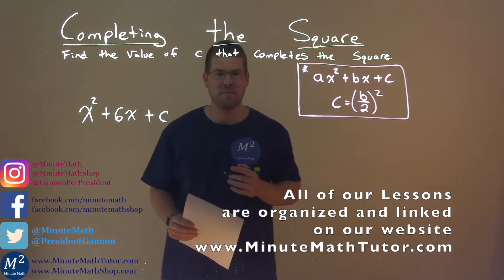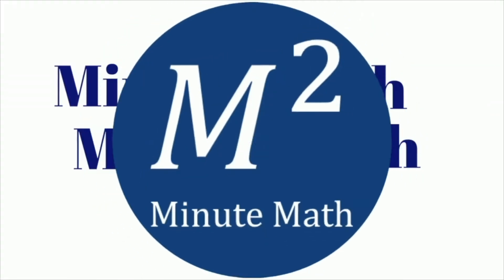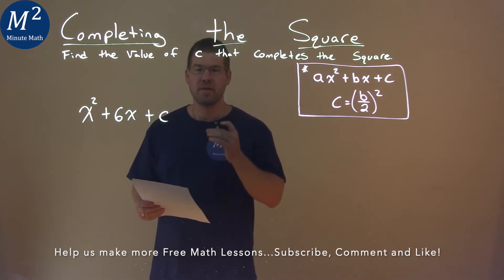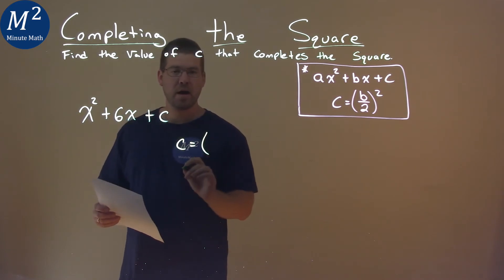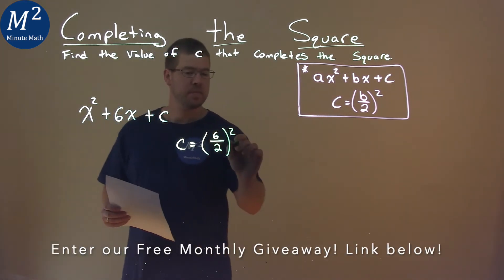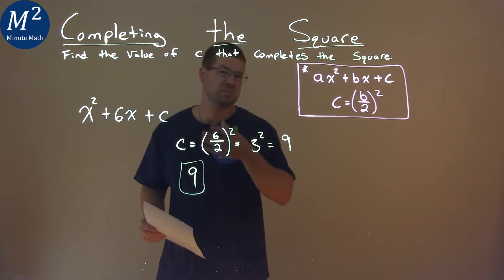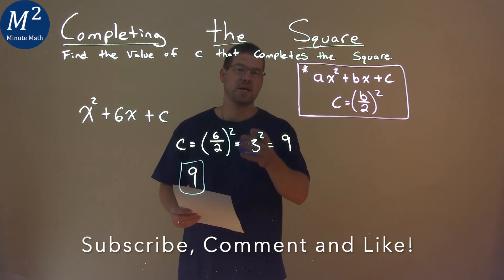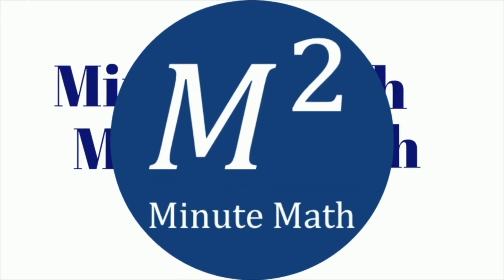Find the Value of c in x^2+6x+c that Completes the Square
Find the value of c in x^2+6x+c that completes the square. We learn how to find the value of c in x^2+6x+c that completes the square. We learn how to complete the square. This is a great introduction into quadratic equations where we learn how to complete the square to solve a quadratic equation. This is under the topic of Completing the Square with this free online math video lesson.